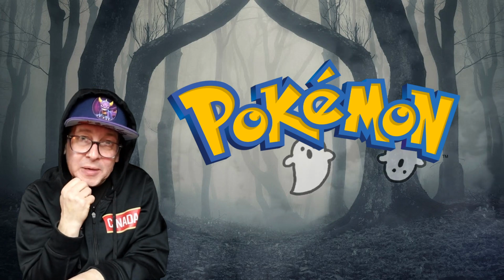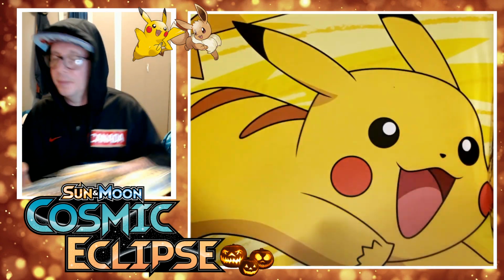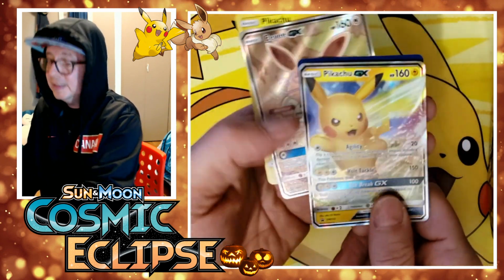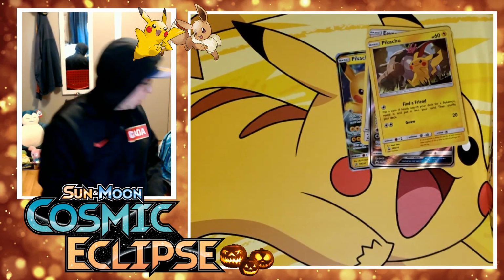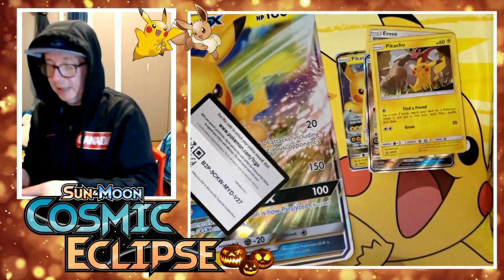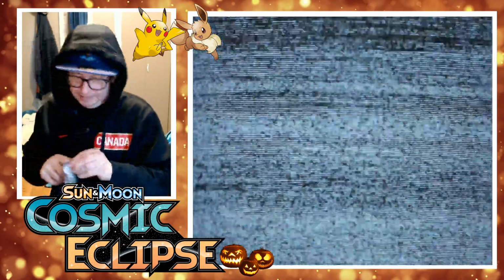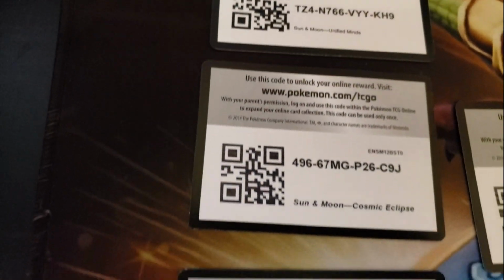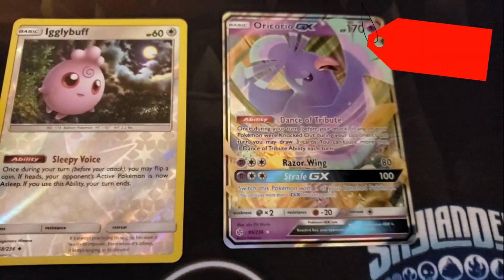Happy Halloween!!!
Today we do a little Skylanders, and a little Pokémon!

First off Boom Bloom comes to the mobile game Skylanders Ring of Heroes! She also brings back Story of a Skylander a brand new dungeon!

2nd I try to open some Evee and Pikachu Pokémon GX box cards. There are some new Cosmic Eclipse cards inside! Unfortunately my camera stopped working but hope you still enjoy!